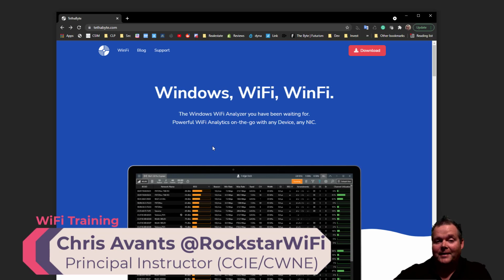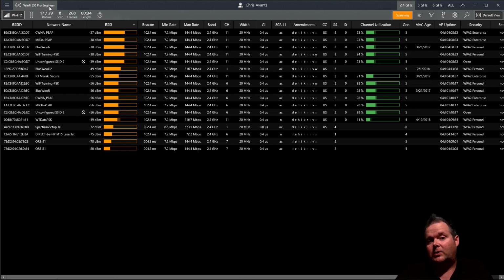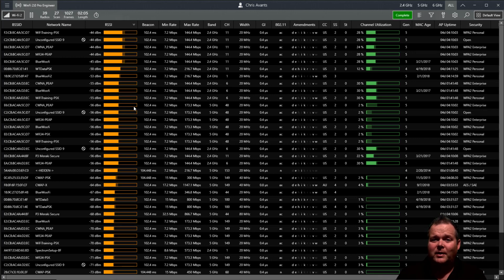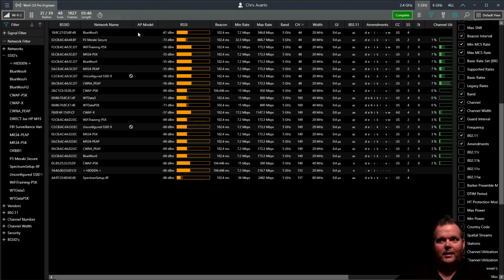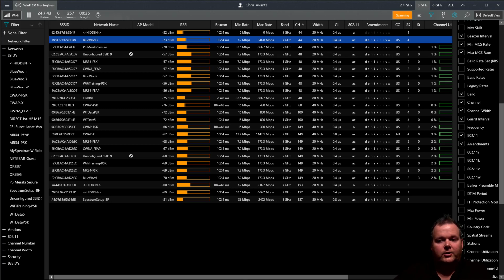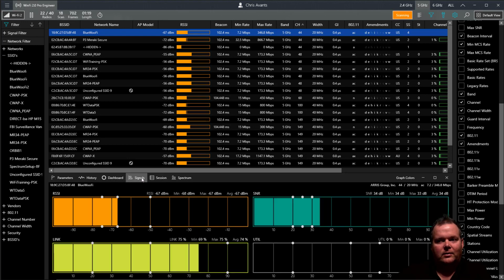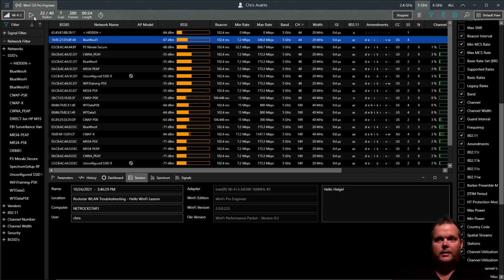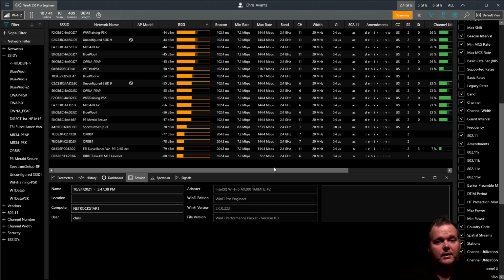Hello WinFi - Lesson from Rockstar WLAN Troubleshooting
Rockstar WLAN Troubleshooting is a new digital course from WiFi Training, showing students how to troubleshoot the most common issues seen in an Enterprise WLAN environment.

If you or your team needs the skills to solve WLAN challenges, then this is the course for you!